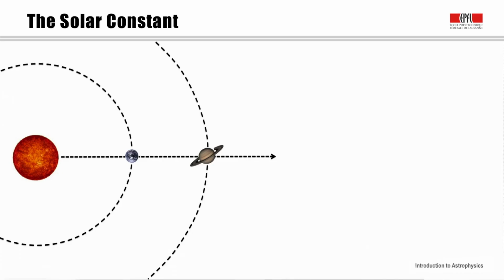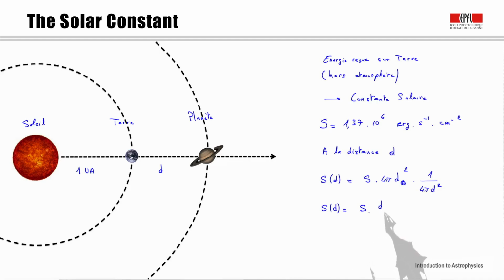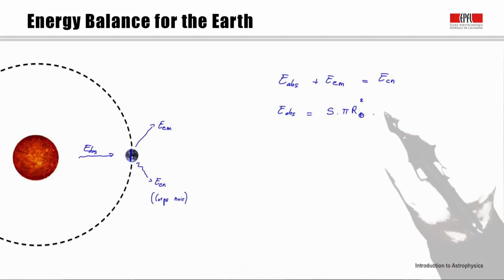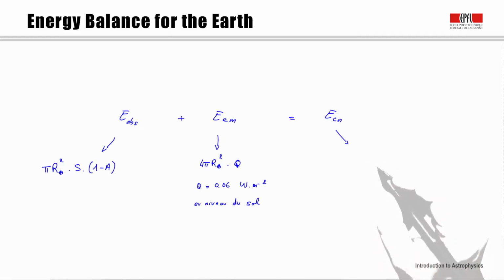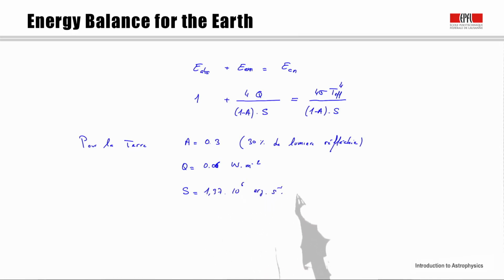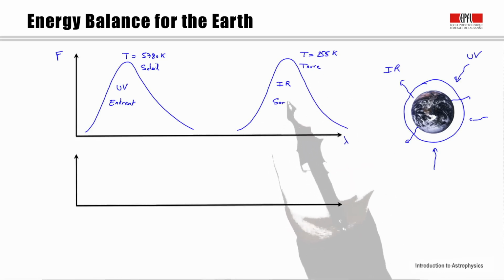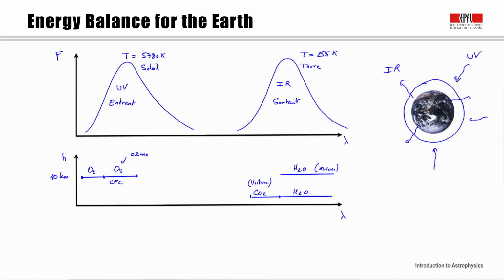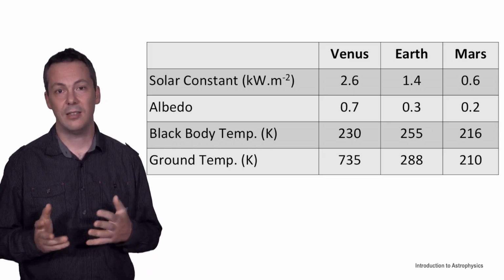EPFL phys209x 4.3 - Planets: Energy Balance